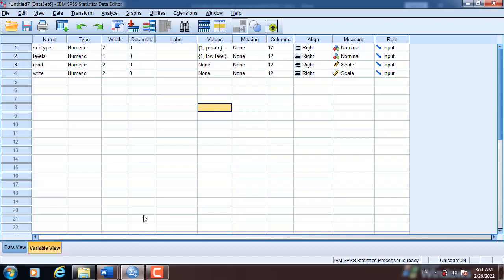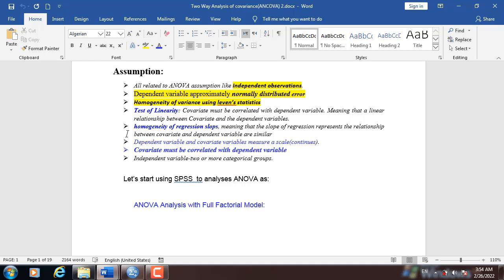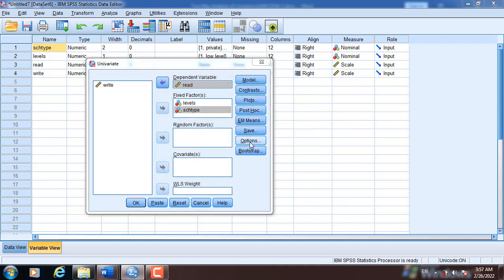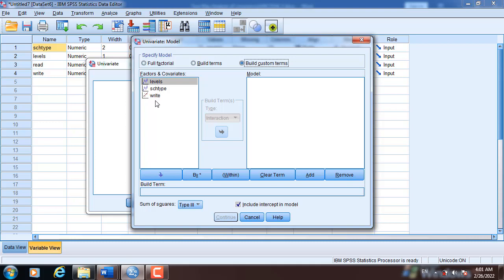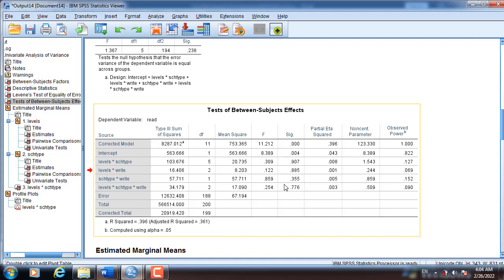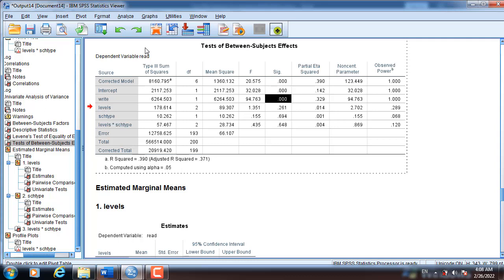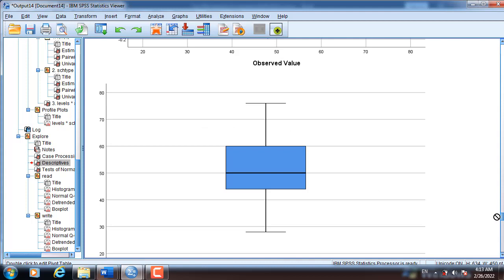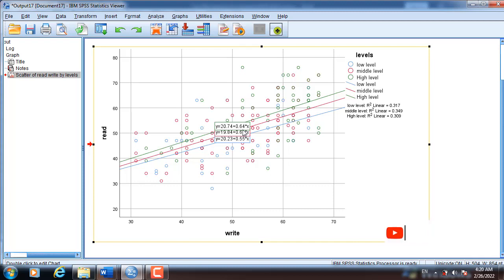(SPSS 25) How to Perform Two-Way ANCOVA easier interpretation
The aim of using two-way ANCOVA is to test the impact of the three levels of socioeconomic status on dependent variable read. The three levels are going to be measured on read variable. We use covariate write, so we want to eliminate the effect of the covariate on the dependent variable read. Also, we have another independent variable schtype whether have an effect on read, so we want to see if there is an interaction between the two independent variables (schtype and levels)
Here we have four variables two dependent variables such as read and write (Continues or Scale) so the covariate is going to be write, and Two independent variables Categorical variables (levels and schtype). Levels with three levels (low-level middle level and high level).
Before I test for ANCOVA I demonstrate for ANOVA with three variables Two continues such as Read as a dependent variable and Write continues as well used as a control variable or Covariate variable. And two independent variables are categorical variables such as levels and schtype.
In Two-Way ANCOVA is a little different than one Way ANCOVA. In One Way ANCOVA, I use one independent variable which is a categorical variable (levels), and one covariate variable with one dependent variable Read.
Steps :
1. Test all the ANCOVA assumption
2. Run ANOVA with three variables but without the covariate and select Full Factorial Model the most important table in the output to look at Tests of Between-Subjects Effects.
3. Run ANCOVA with covariate variable using Custom Model with three interaction set: covarite*independent variable and covariate* another independent variable then use the interaction of three variable as covarite*inependent variable*independent variable.
4. run ANCOVA with Full Factorial Model include covariate variable and look at the Tests of Between-Subjects Effects table, then compare the error of the covariance for both model ANOVA and ANCOVA.